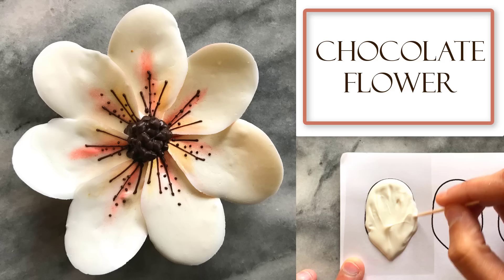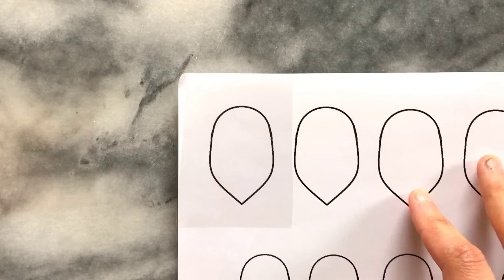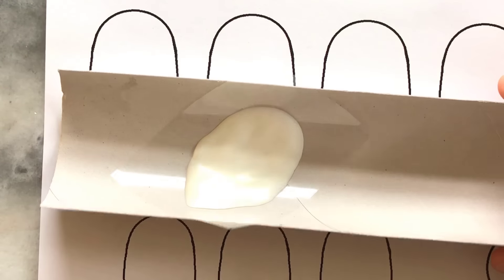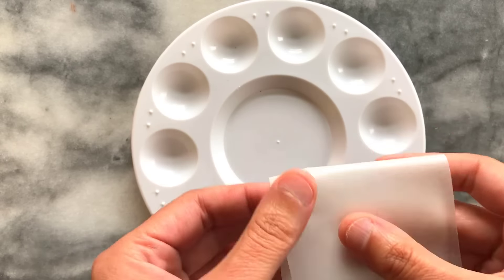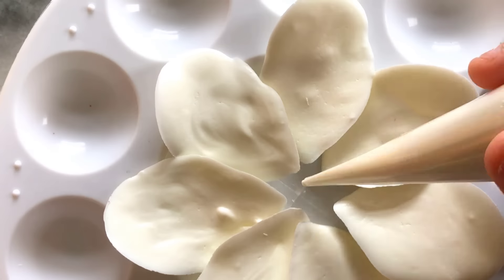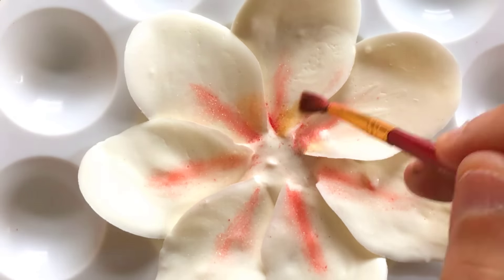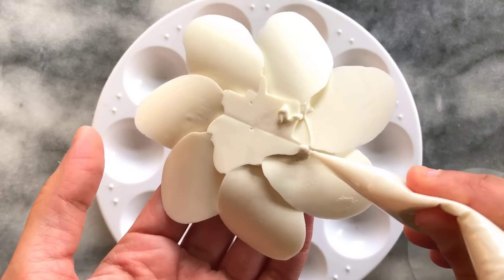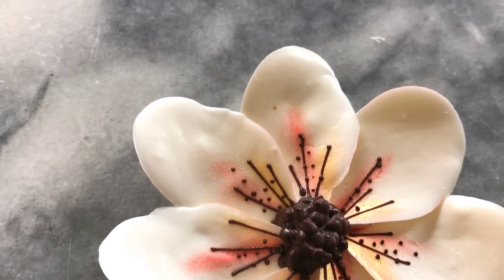How to Make a Chocolate Flower | Magnolia Style Design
Hi guys ! Hope you enjoyed the video. I wanted to create a flower with some easier steps with minimal piping and some other ways to shape petals.
The template has 2 sizes of petals, i actually only used 1 size but there is the option to use the smaller scale if you want to.
The petals are curved on one side only which gives a different look. I layered the center of the flower. Plus this time i arrange the flower petals into a shape i want then add chocolate to the center.
Supplies I used for this project :
White Chocolate Candy Melts
Chocolate Candy Melts
Pink Luster Dust
Gold Luster Dust
Plastic Document Covers
Round Paint Tray